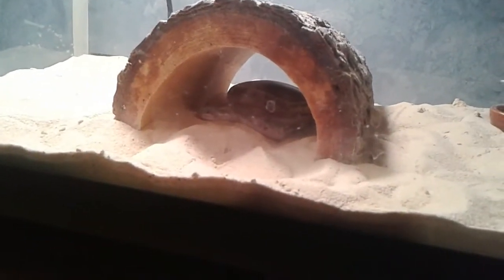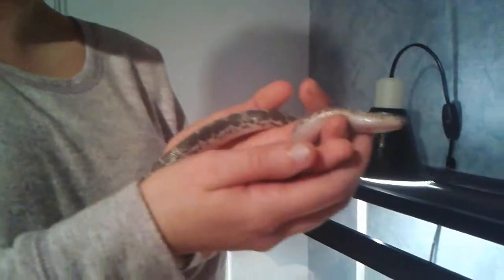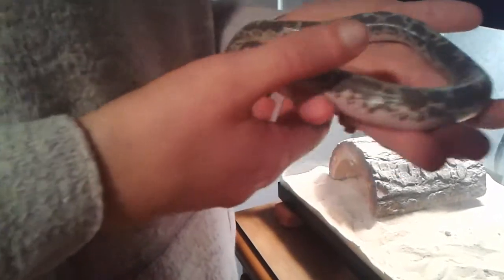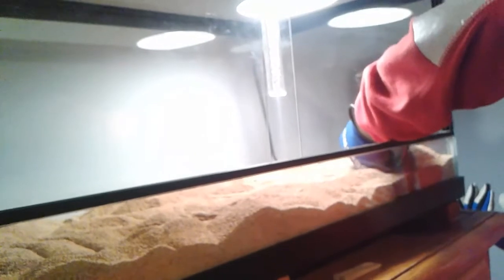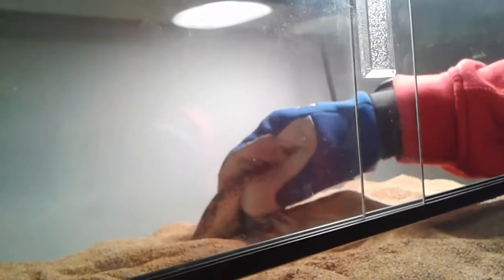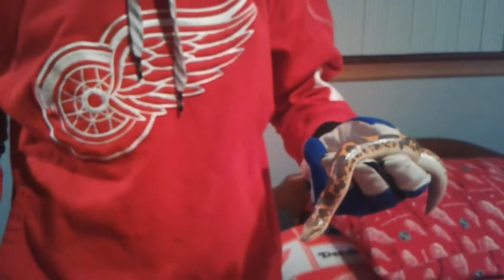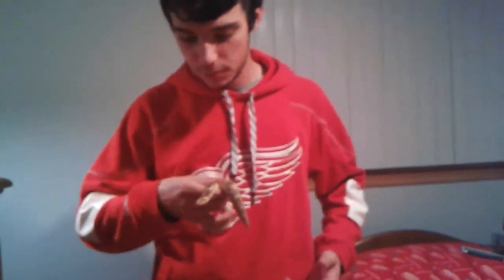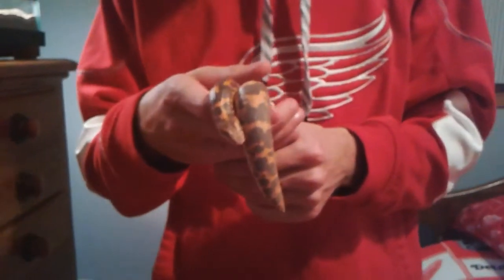How To Handle A Kenyan Sand Boa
This is a little scattered, but in this video me and my girlfriend show you how to handle the Kenyan Sand Boa. I cover how to handle both a tame and a jumpy snake. Esmeralda didn't jump for you guys but it shows the techniques I use do work. I hope you all learn how to handle these snakes!!!